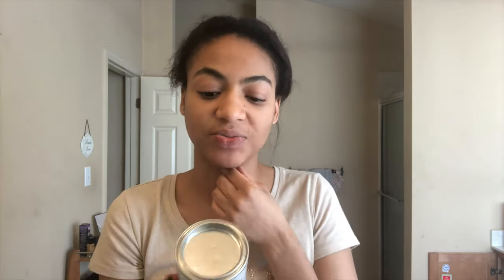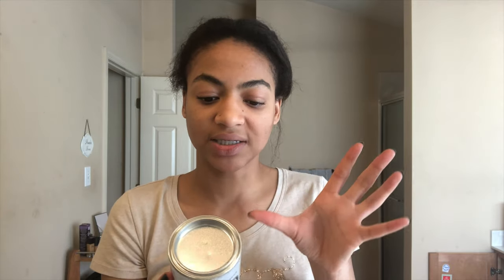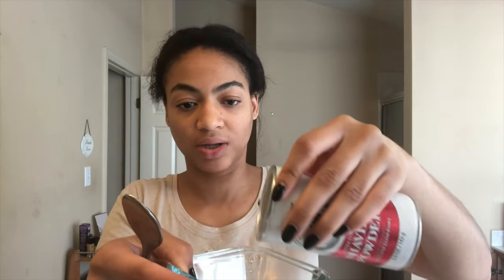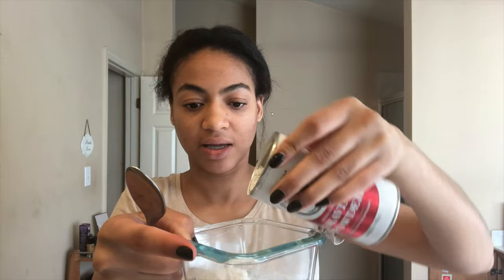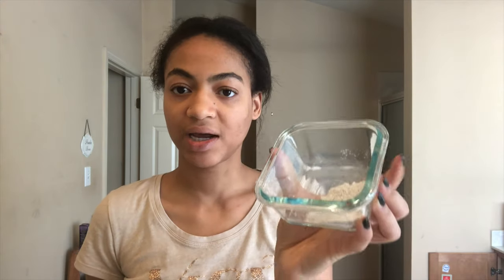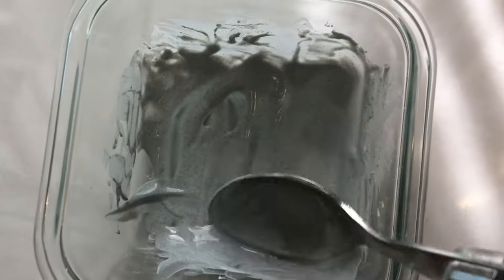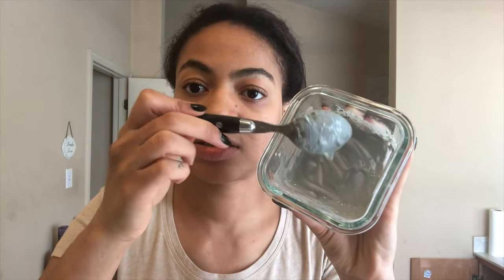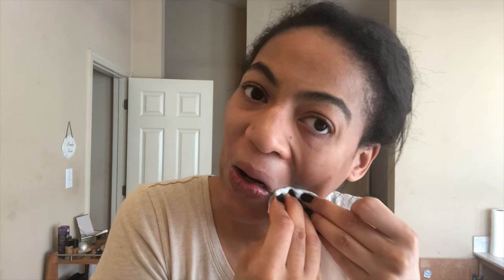Vlog 4: trying magic shaving powder (Fail)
Hey Guys! In this vlog I try out the famous Magic shaving powder made viral from TikTok.

Hello World!
My name is Jordan Arianna.
I am a new influencer that is sharing my journey to success with all of you so that you can learn through my trial and error.

I want to use my platform to encourage self-improvement and positivity so you’ll never see me apologizing on this channel for any physical or technical flaws.
If you don’t like it don’t look!